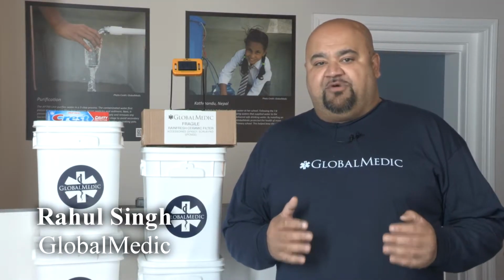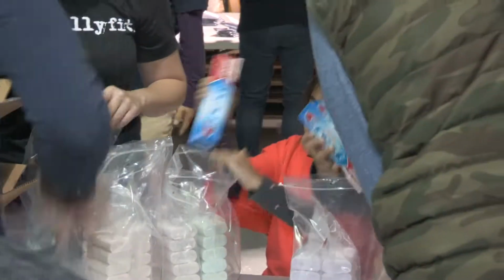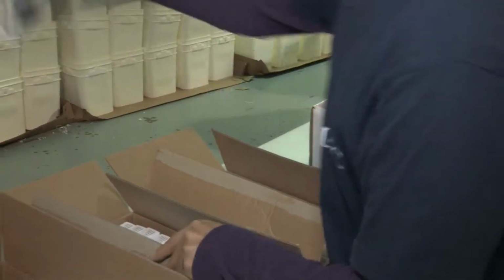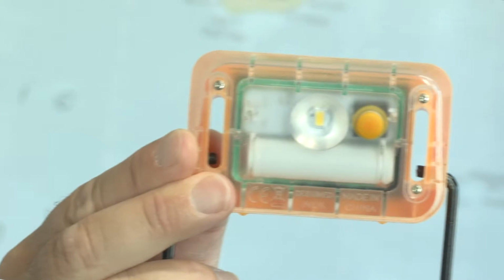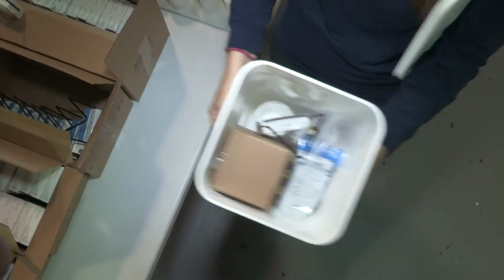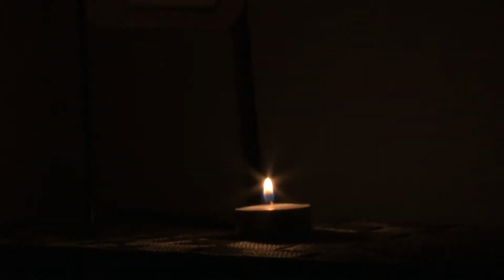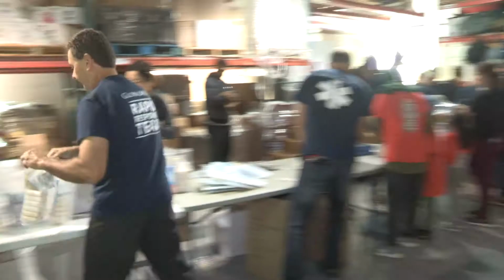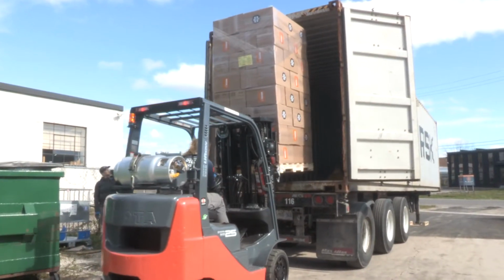Family Emergency Kits for Yemen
GlobalMedic packed 1440 Family Emergency Kits for war affected families in Yemen. Each kit contained a household water purification unit, soap, toothbrushes and toothpaste, oral rehydration salts and a solar light.